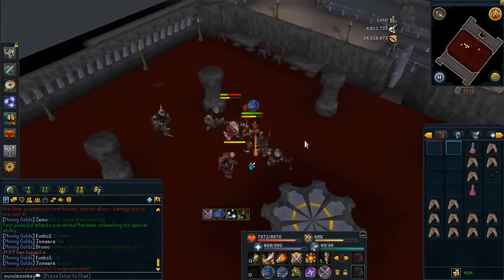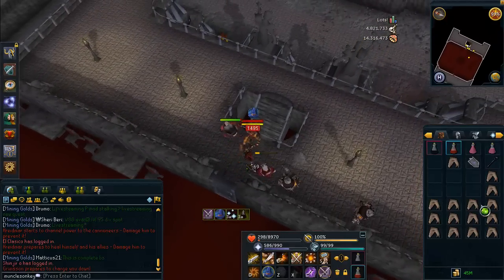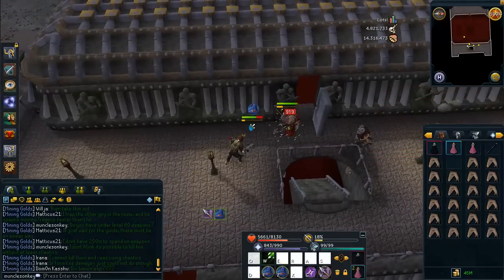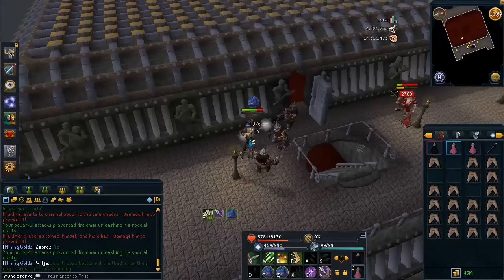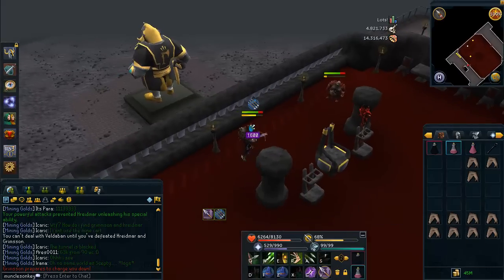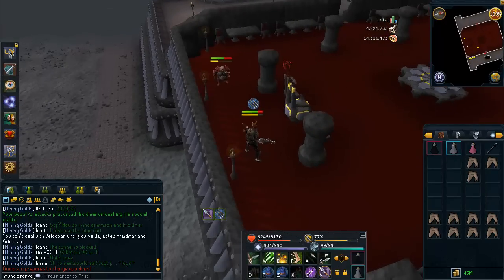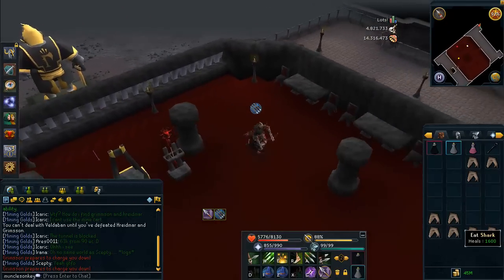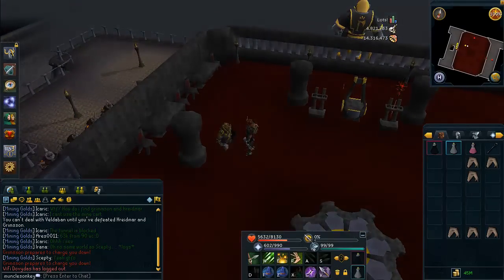Birthright of the Dwarves Boss Fight Guide - How to kill Grimsson Easy! [Runescape 2013]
It took me about 10 deaths to figure out how to kill this boss, but once I got it down it wasn't too hard! I'd highly recommend using range or mage over using melee, it just makes things a lot easier.